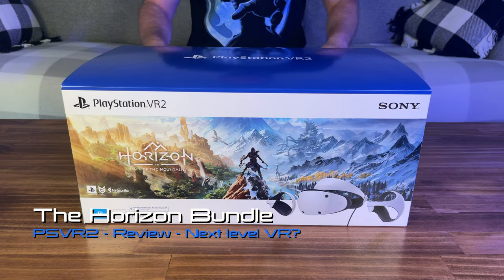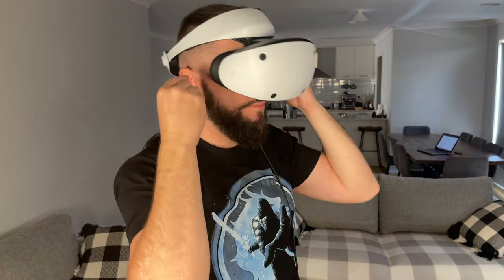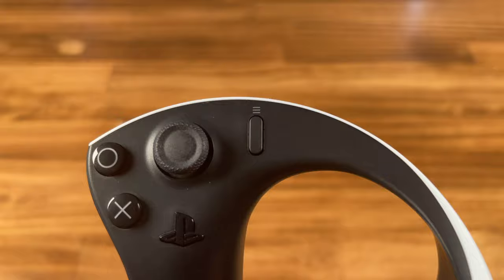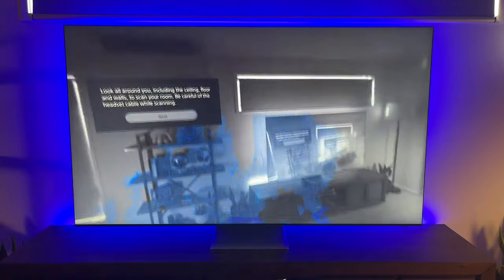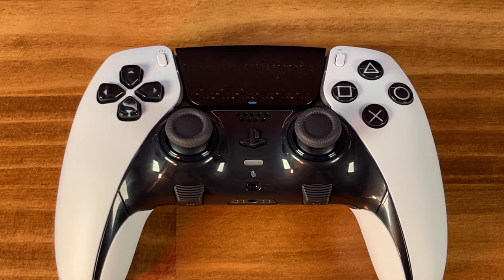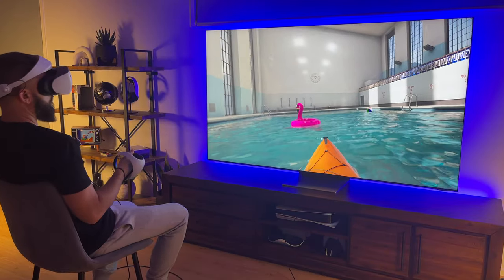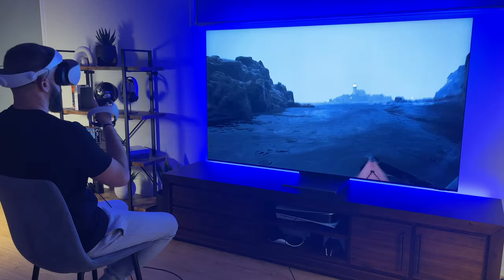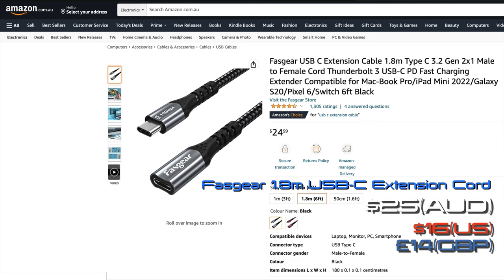PSVR2 - Review - Is it Next level VR?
PSVR2 is finally here and over the last week I’ve been getting hands on with Sony's newest VR gaming headset. In this video I go into details on the Headset, Controllers, Set-up, Display and Tracking and Best Games at Launch. Also includes some tips and tricks regarding Audio, Cable Management and Cinema Mode.

0:00 | Intro
0:46 | The Horizon Bundle
1:26 | Headset
4:14 | Sense Controllers
6:27 | Set-up - Visibility and Eye Tracking
7:08 | Set-up - Creating a Play Space
7:59 | VR Gaming
11:52 | Displays & Tracking
13:49 | Audio
14:20 | Cinematic Mode
14:49 | Streaming & Recording
15:16 | Cable Management
15:55 | Next level VR?